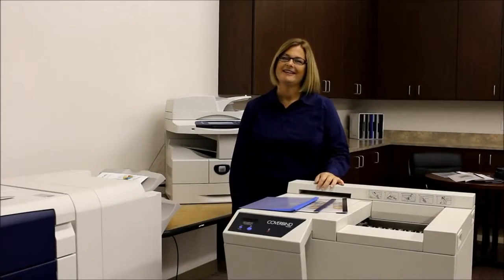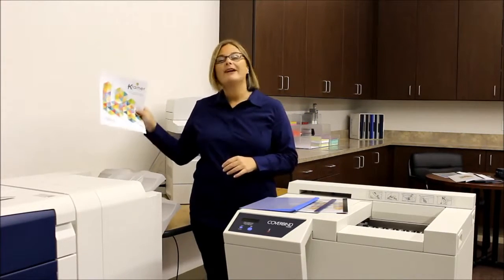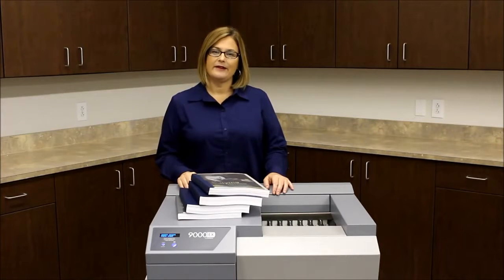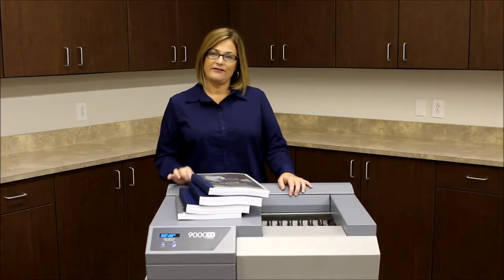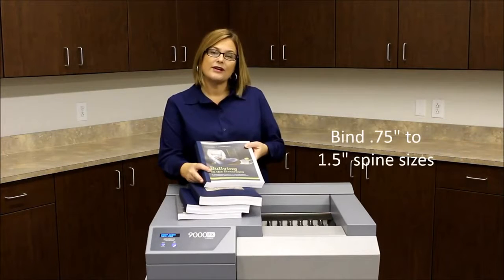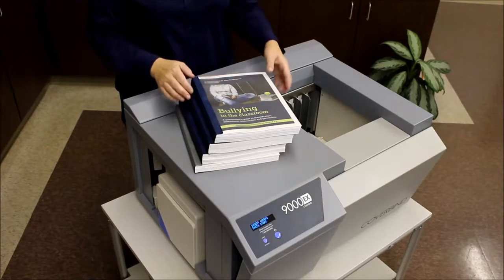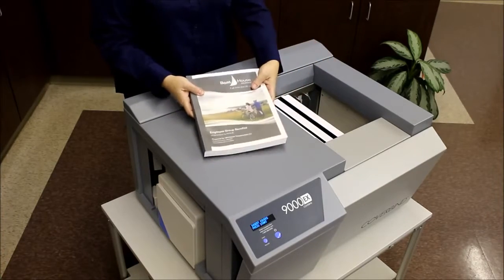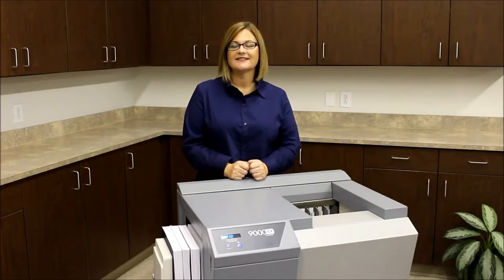Coverbind 9000EX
CoverBind Binding Efficiency Experts

We are a factory-authorized dealer for CoverBind  thermal binding supplies and machines. We also offer a wide range of custom-made soft and hard thermal covers, presentation folders, cover sets, and tax folders. ThermoBind custom covers come in a wide range of colors and paper types with both digital and offset printing, foil stamping, embossing, and other personalization options.

Our Coverbind products come in a wide variety of colors, and spine widths  that range from 1/16" to 2".
Our CoverbInd 5000 thermal binder has the widest and longest heating plate available in a desktop thermal binder. Thus makes it particularly suitable for use with glue strips for book repair and making your own covers.